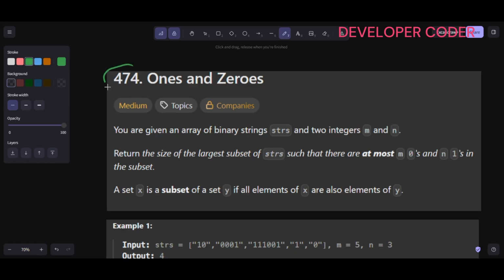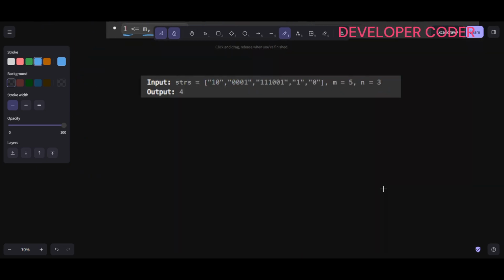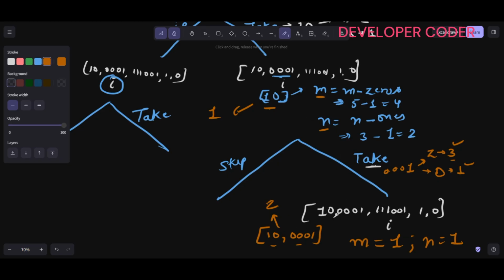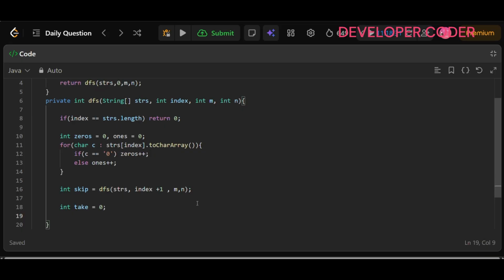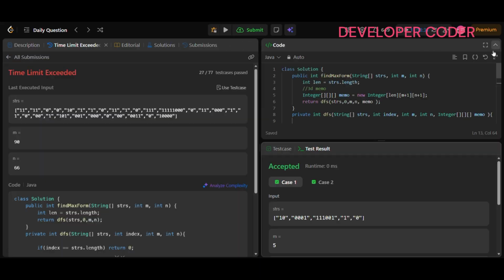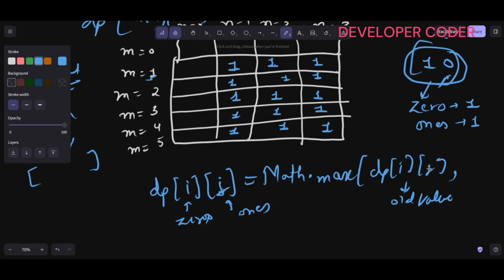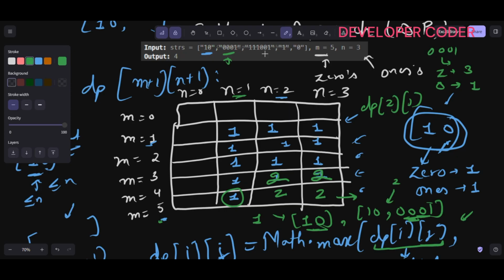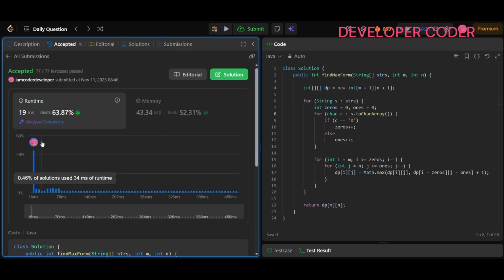Ones and Zeroes | LeetCode 474 | 2 Approaches | Recursion | DP | Java Code | Developer Coder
In this video, we’ll explore LeetCode Problem 474 – Ones and Zeroes, where we’ll break down two powerful approaches: Recursion with Memoisation and Dynamic Programming (Bottom-Up) — all explained in Java.

You’ll learn how to think about this problem like a professional software engineer, design your solution efficiently, and understand the core DP transition behind this binary subset optimization.

We’ll go step by step through the thought process, recursive logic, and optimized DP implementation, ensuring you truly understand how to transform recursion into bottom-up DP — one of the most essential skills for competitive coding and interviews.

Whether you’re preparing for FAANG, top tech companies, or simply strengthening your problem-solving mindset, this detailed explanation will help you master Ones and Zeroes (LeetCode 474).

👉 Topics Covered

Problem understanding (high-level overview)
Recursive formulation
Memoisation technique
2D Dynamic Programming approach
Time & Space complexity discussion
Java implementation walkthrough
Key DP insights and optimization patterns

📚 Language: Java
🎯 Difficulty: Medium
💡 Category: Dynamic Programming

Ones And Zeroes LeetCode 474
Recursion And Memoisation Java
LeetCode 474 DP Approach
DP Tutorial For Beginners
LeetCode Medium DP Problems
How To Solve Ones And Zeroes
0 And 1 DP Problem Java
LeetCode Binary Strings DP
Dynamic Programming Subset Problem
LeetCode 474 Step By Step
Ones And Zeroes Recursion Approach
Ones And Zeroes DP Solution
Knapsack Type DP Problems
LeetCode Java Dynamic Programming
LeetCode DP Memoisation Explained
Recursive To DP Conversion
Top Down DP Java
Bottom Up DP Java
Memoisation Vs Tabulation
Recursion To DP Transformation
DP Transition Formula Explained
Java Dynamic Programming Problems
Dynamic Programming Binary Problems
How To Use DP In LeetCode
LeetCode DP Table Explanation
LeetCode Recursion Java
Ones And Zeroes Explained Stepwise
Dynamic Programming For Interviews
FAANG DP Problem Java
Interview Preparation DP
Dynamic Programming For Beginners
Recursive Approach Explained
Memoisation Java Example
Knapsack Based LeetCode Problem
Binary Strings DP Logic
LeetCode 474 Simplified
Dynamic Programming Problem Solving
Subset DP Java
LeetCode 474 Walkthrough
Java Recursion And DP Tutorial
DP Matrix Approach
Top Down Dynamic Programming
2D DP LeetCode Problems
How To Write DP In Java
Dynamic Programming Optimization
DP Recurrence Relation
Java LeetCode Solutions
LeetCode DP Explanation Video
Dynamic Programming Approach In Java
Binary Subset DP Problem
Ones And Zeroes Complete Guide
LeetCode Recursion To DP
Memoisation Implementation In Java
Dynamic Programming Visualization
Coding Interview Question LeetCode 474
Dynamic Programming In Depth
FAANG DP Practice
Java Coding Tutorial LeetCode
Dynamic Programming Example Problems
Ones And Zeroes Problem Walkthrough
Recursion Java Example
Memoisation LeetCode 474
Bottom Up DP Explanation
Tabulation Approach Java
Dynamic Programming Java Example
DP Code Explanation
LeetCode 474 Binary Strings
Ones And Zeroes Tutorial
How To Solve DP In Java
DP Conversion From Recursion
LeetCode DP Series Java
Dynamic Programming LeetCode Series
Ones And Zeroes Java Code
Dynamic Programming For Coding Interviews
Recursive DP Approach
Memoisation And Tabulation Explained
Dynamic Programming Techniques
Subset Optimization Problem
Binary DP Problem LeetCode
Top Down Memoisation LeetCode
Dynamic Programming Practice
Dynamic Programming Interview Question
Recursion And Memoisation Explained
LeetCode Problem Solving Java
Knapsack Based DP Example
Dynamic Programming Patterns
FAANG DP Question Java
Dynamic Programming Simplified
LeetCode Binary DP Solution
DP Matrix Implementation